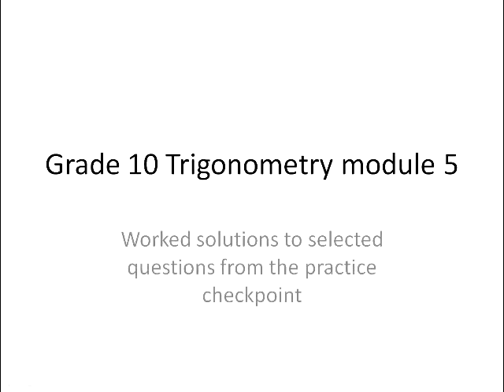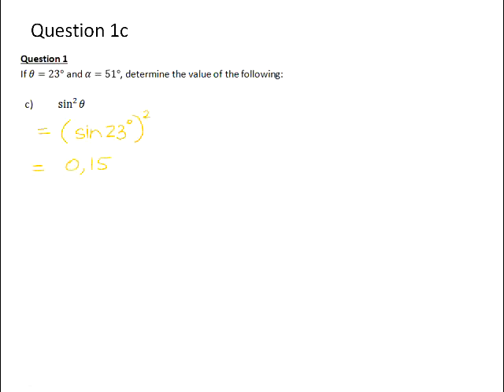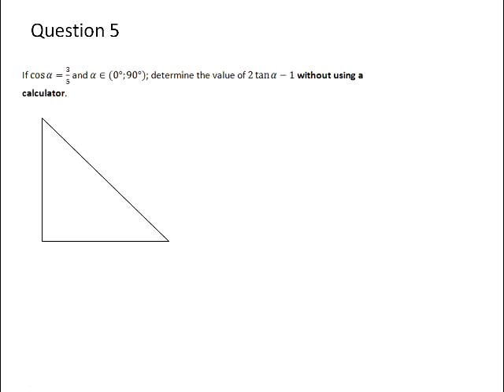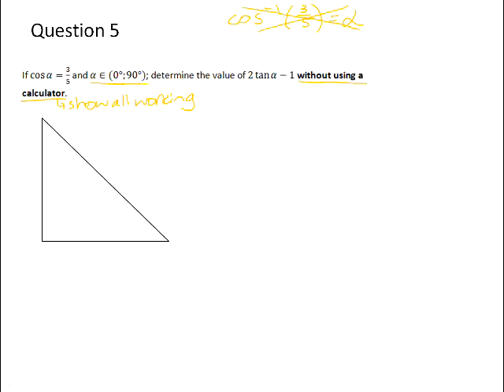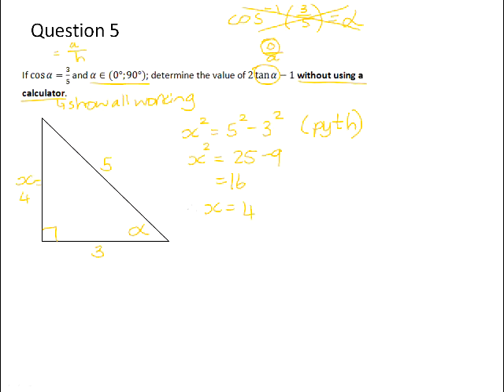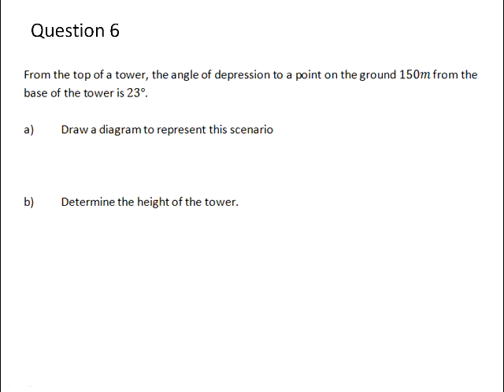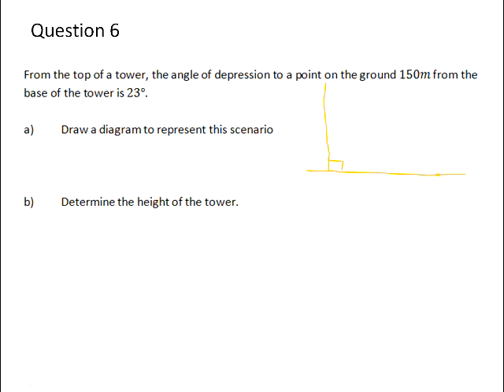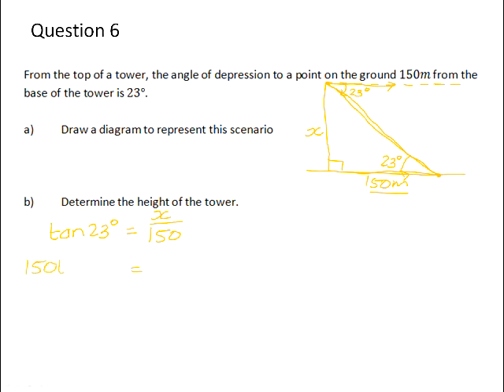Worked solutions to selected questions from trigonometry practice checkpoint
Lesson code: Gr 10 Mod 5 Practice checkpoint